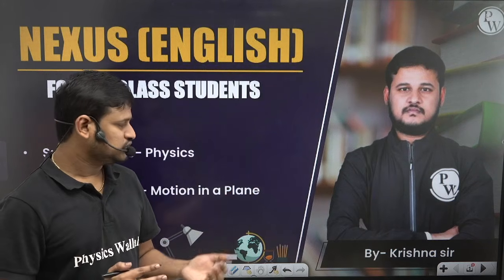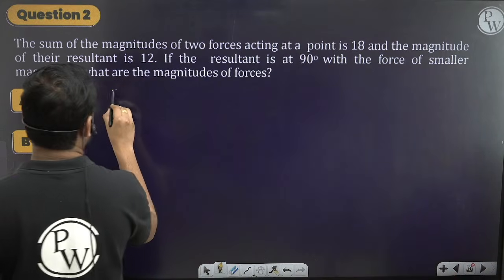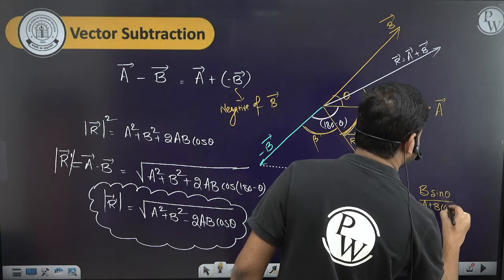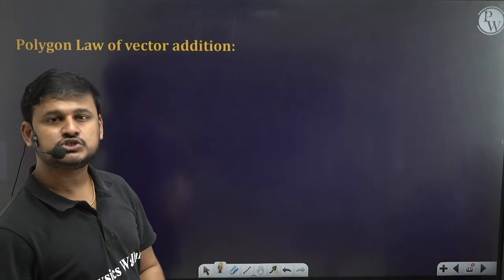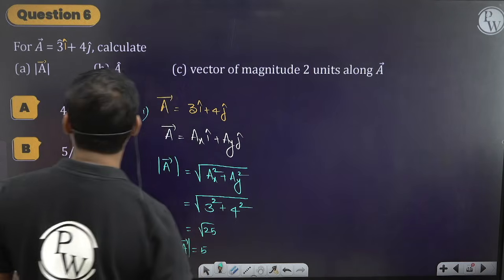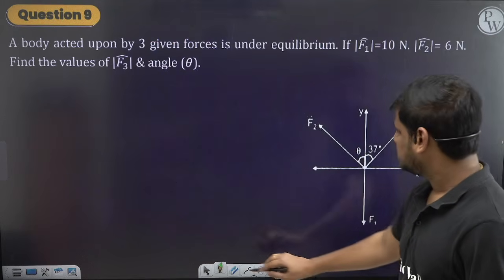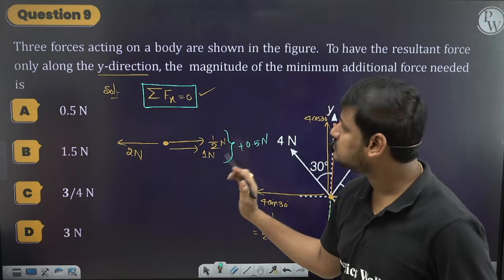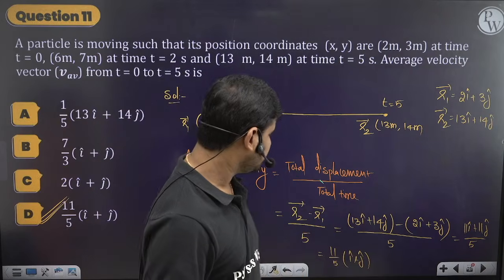MOTION IN PLANE 02 | Resolution of Vector | Physics | Pure English | Class 11th/NEET/JEE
Embark on an enlightening journey through the world of vectors in this comprehensive video. Explore essential concepts and laws governing their behavior, starting with the Triangle Law, which illustrates how vectors can be combined graphically and analytically. Master Vector Subtraction, proceed to the Polygon Law of Vector Addition, discover the significance of the Unit Vector, understand Vector Resolution, delve into Lami's Theorem, grasp the concept of Position Vector, and unlock the concept of Displacement Vector.

📌𝐏𝐖 𝐄𝐍𝐆𝐋𝐈𝐒𝐇 𝐒𝐎𝐂𝐈𝐀𝐋 𝐌𝐄𝐃𝐈𝐀 -
📌 𝐏𝐇𝐘𝐒𝐈𝐂𝐒 𝐖𝐀𝐋𝐋𝐀𝐇 𝐒𝐎𝐂𝐈𝐀𝐋 𝐌𝐄𝐃𝐈𝐀 -
⏳ 𝐓𝐢𝐦𝐞𝐬𝐭𝐚𝐦𝐩 -
00:00 - Introduction
01:07 - Triangle law
16:25 - Vector subtraction
34:38 - Polygon law of vector addition
37:05 - Unit vector
40:08 - Resolution of vector
1:04:21 - Lami's theorem
1:09:34 - Position vector
1:14:44 - Displacement vector
1:20:56 - Thank You Bacchon!